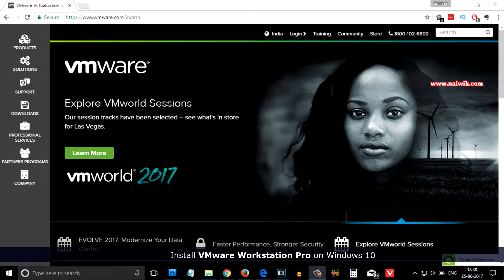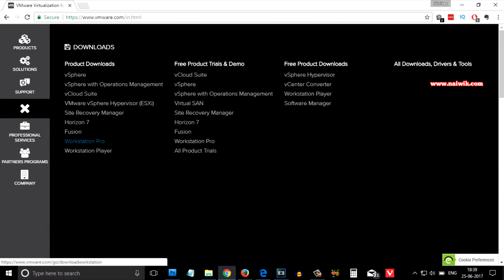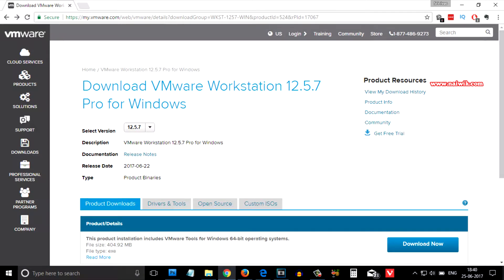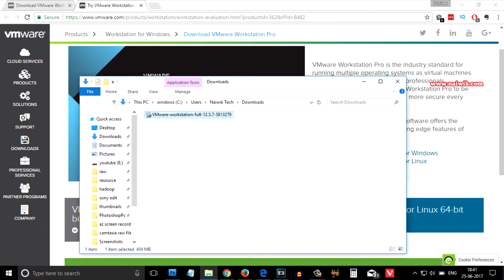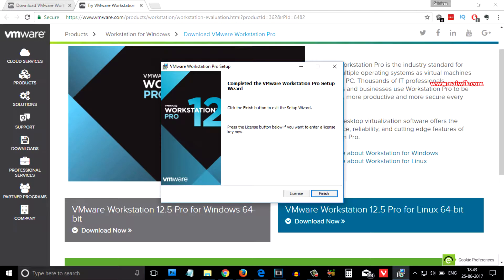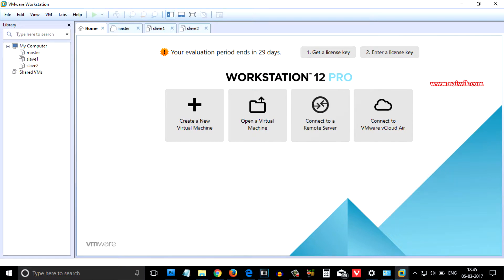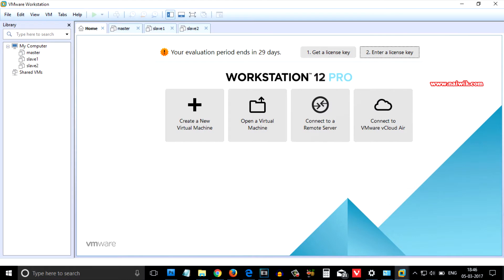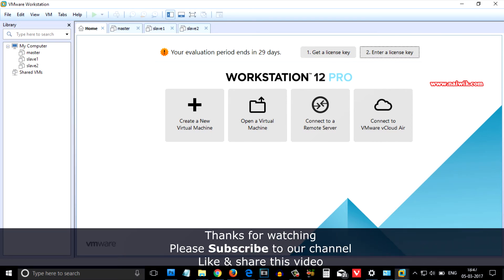Install VMware Workstation Pro 12.5.7 in Windows 10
In this video you will see how to Install VMware Workstation Pro 12.5.7 in Windows 10